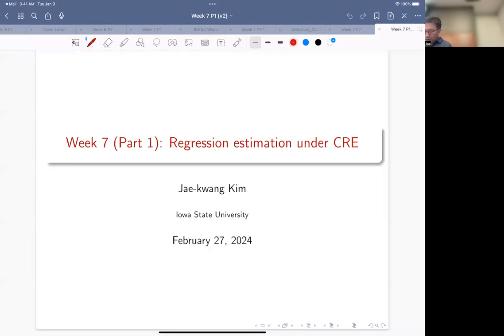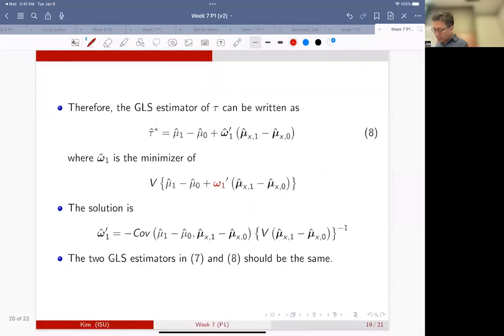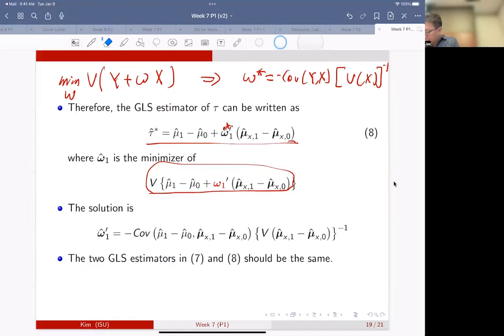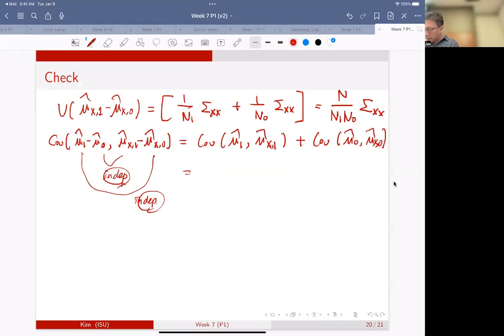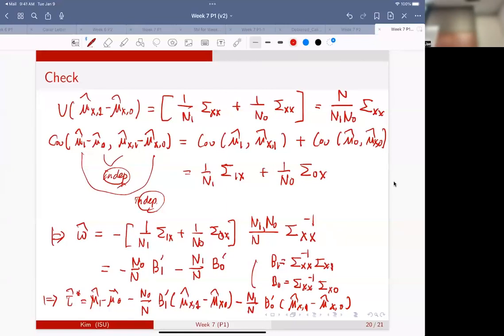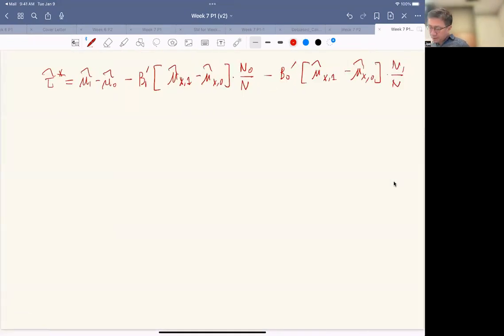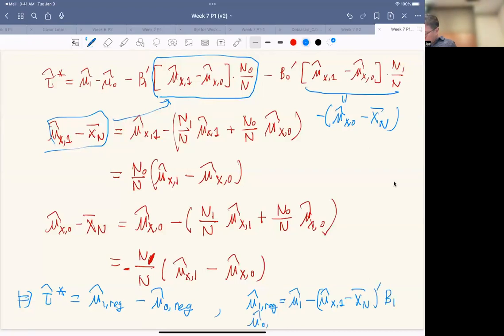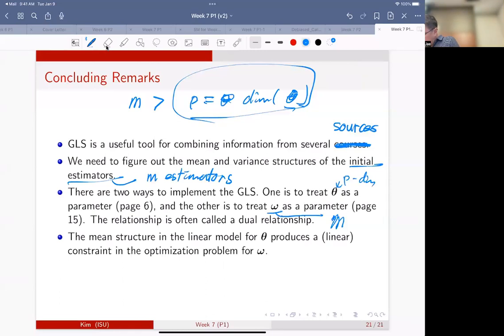Week7 (Part 1) continued